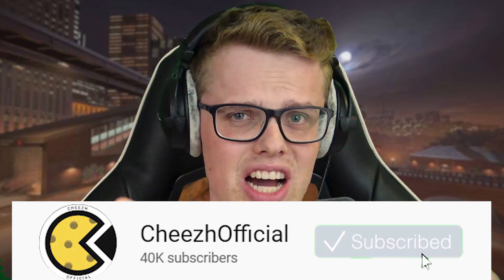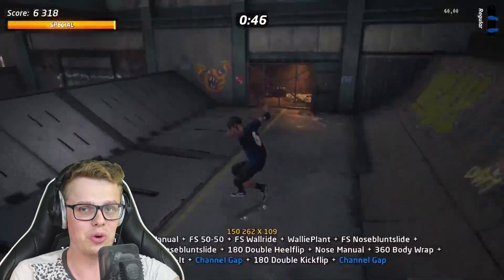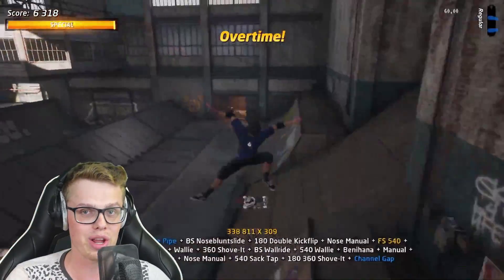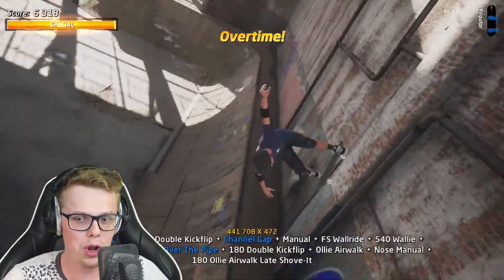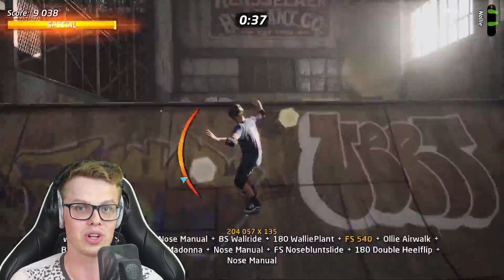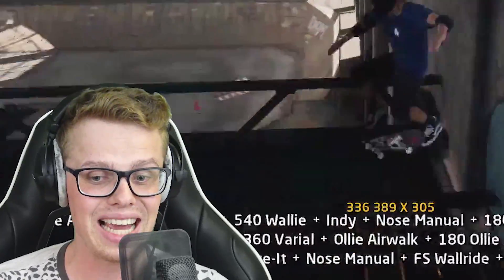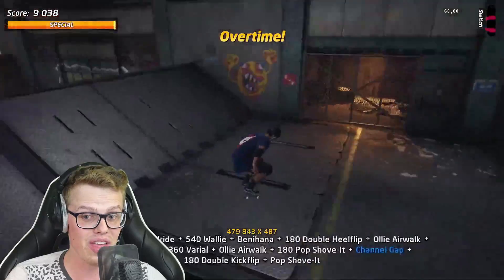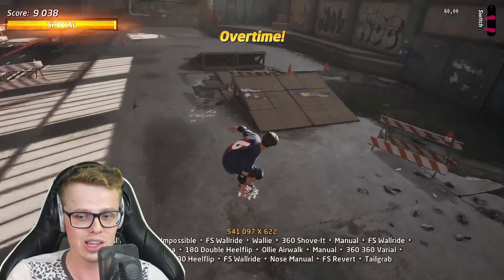WORLD'S BEST Tony Hawk's Pro Skater 1 And 2 Remake Combos!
Tony Hawk's Pro Skater 1 + 2 Remake has new gameplay! This includes THPS 1 + 2 Gameplay, Insane THPS combos millions of points in the demo & Tony Hawk Pro Skater 1 + 2 Gameplay. On my channel you will find the latest Tony Hawk Pro Skater Remake info & news!

Tony Hawk's™ Pro Skater™ 1 + 2
Play the fully-remastered Tony Hawk’s™ Pro Skater™ & Tony Hawk’s™ Pro Skater™ 2 games in one epic collection, rebuilt from the ground up in incredible HD.

Drop Back In With The Most Iconic Skateboarding Games Ever Made
Skate as the legendary Tony Hawk and the full pro roster. Listen to songs from the era-defining soundtrack. Hit insane trick combos with the iconic handling of the Tony Hawk’s™ Pro Skater™ series.

All The Original Game Modes And More
Play all the original modes and go head-to-head with local 2-Player modes. Show off your style and creativity with upgraded Create-A-Park and Create-A-Skater features. Compete against players from around the world in Multiplayer modes and leader boards.